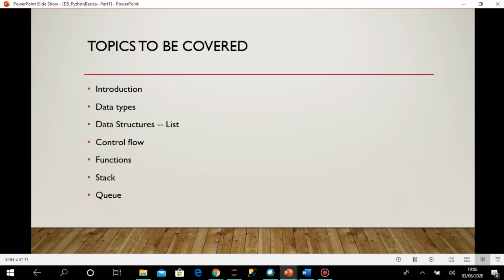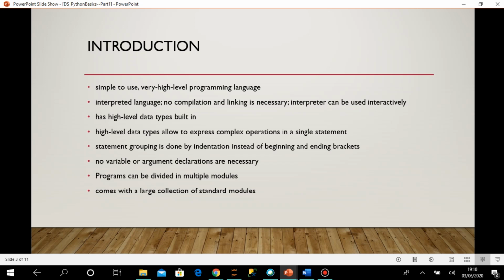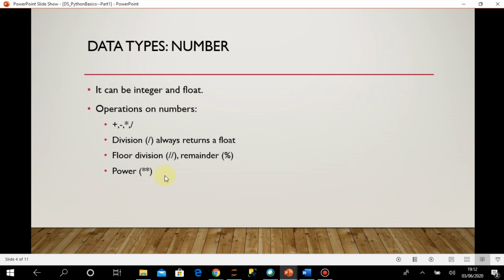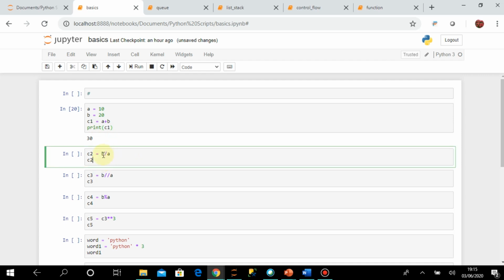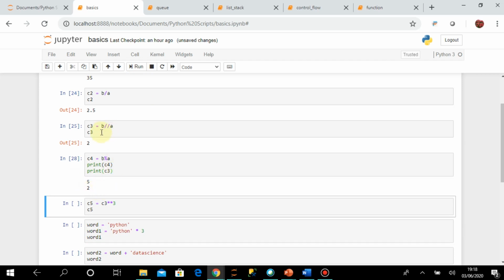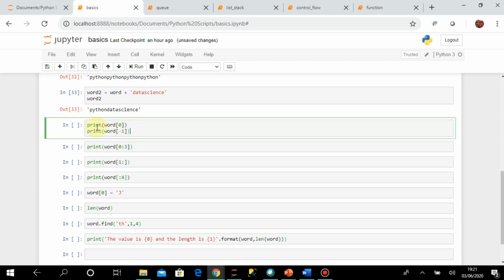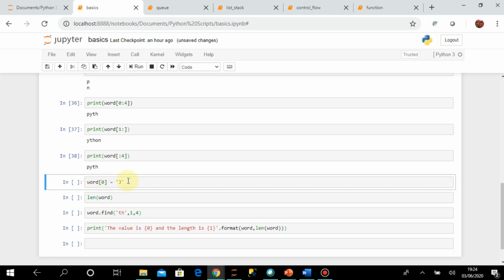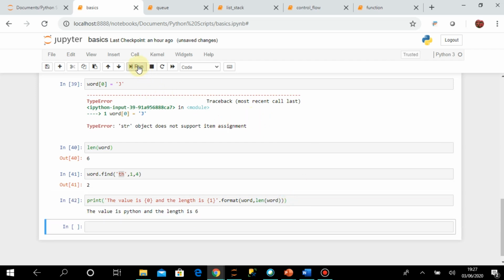Python Basics -- Part 1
Introduction to Python, Data Types